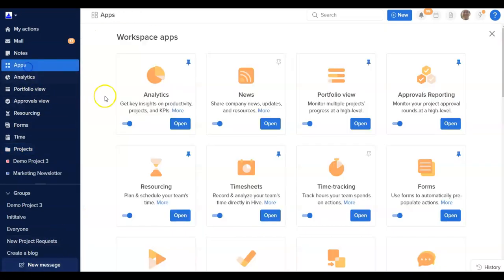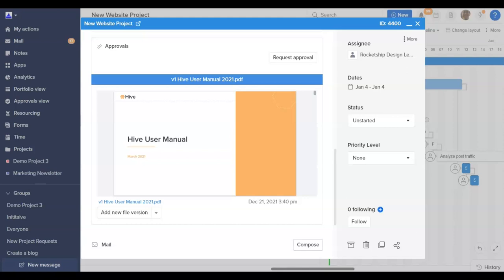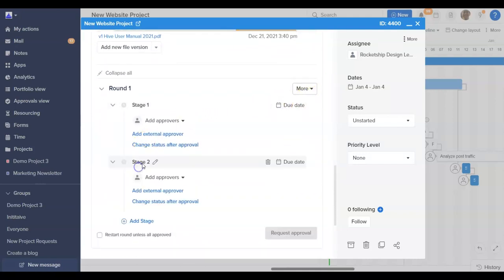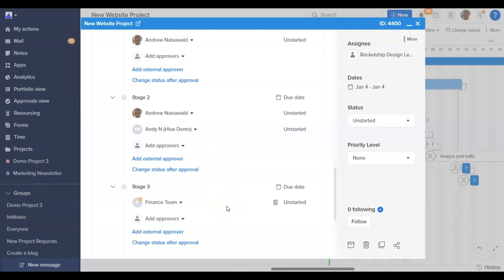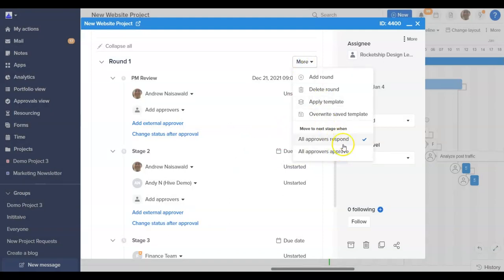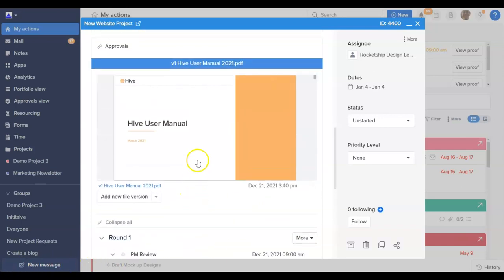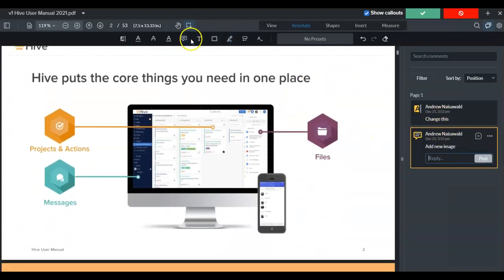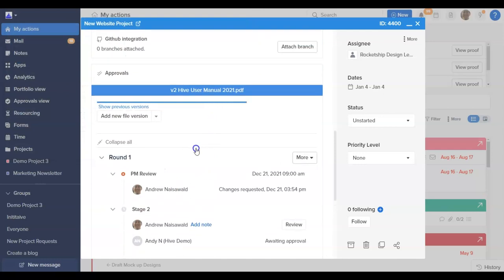Proof & Approve Documents with Ease | Everyday Essentials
In this video, we show you how to set up the proofing and approvals functionality, how to upload a proof, how to construct an approval route, and how to mark up a proof in the proofing tool. Let's get started!